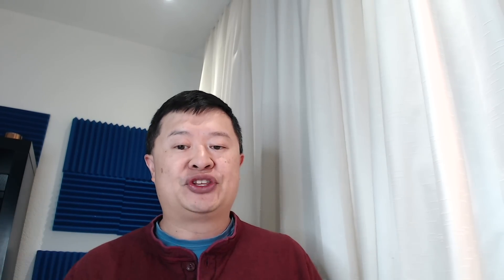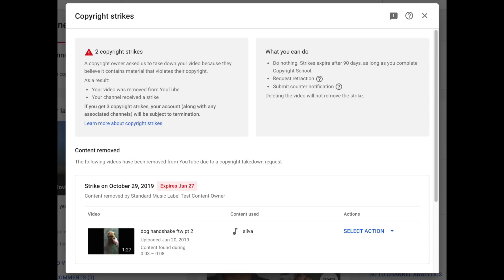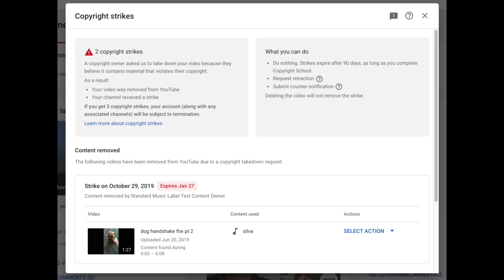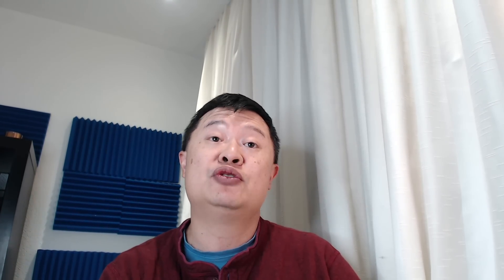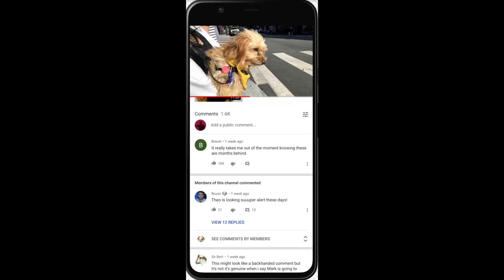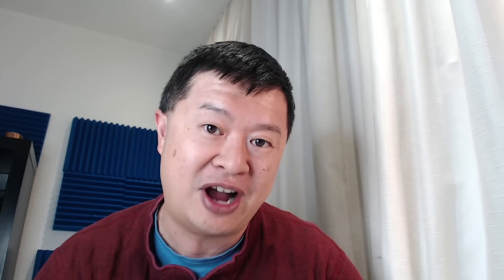Memberships Comments Experiments, @mentions in Video Titles, and Super Stickers for iOS!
Hello Insiders! We've missed you! We're back with a huge NF with lots of new updates and experiments.

0:06 Changes in the Realtime System
0:39 [Launch] Copyright Strikes Modal
2:00 [New] Upload Flow in Studio Beta
3:11 Change Watch Time Units to Hours in Studio Beta
3:58 [Launch] Bulk Monetization Features in Studio Beta
4:47 Shout Out- Stupid Robot Fighting League
4:49 Shout Out- ALSW
4:52 Shout Out- JackFrags
5:08 Studio Beta Livestream with VidIQ-
5:33 [Update] Hold Potentially Inappropriate Comments for Review as Default Setting
5:57 [Launch] Super Stickers for iOS
6:14 [Experiment] New Categories on Subs Feed
6:51 [Experiment] Memberships Comments
7:50 [Announcement] Events Default into Live Control Room
8:05 [Launch] Teespring + Champion Merch Partnership
8:19 @mentions in Video Titles & Descriptions
9:38 [Launch] New Channel Setup Flow
10:09 Movie Quote Winner
10:26 Movie Quote

👕👚SWAG 🎽☕

100% of the proceeds automatically support Red Cross

Thanks!